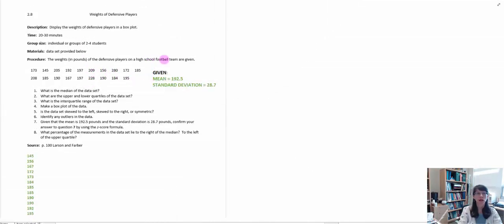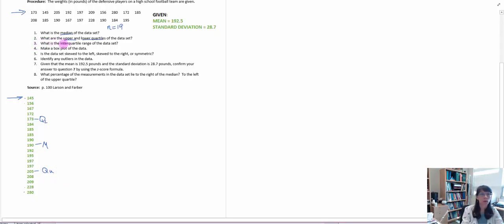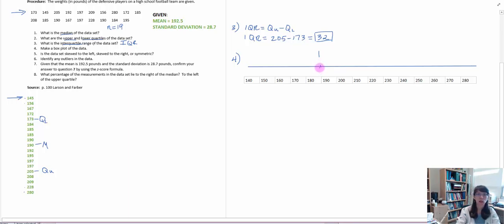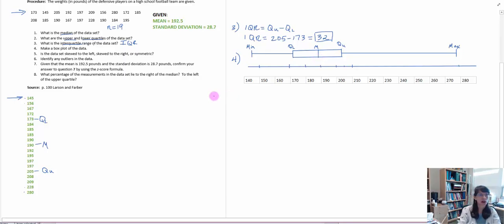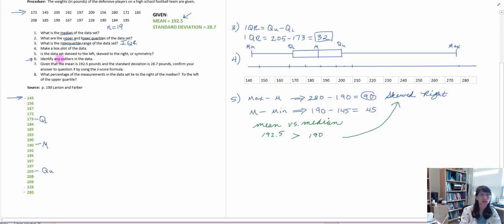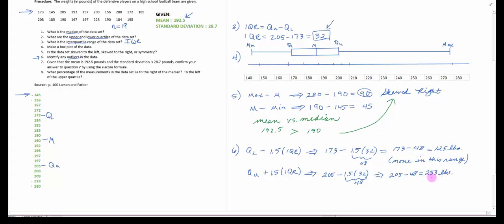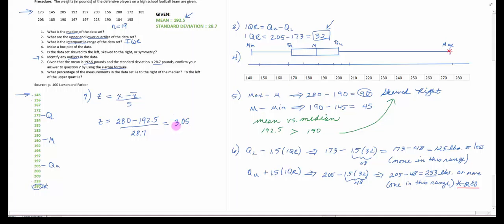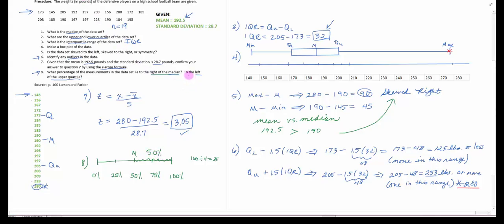2.7 Focused Exercise: Weights of Defensive Players